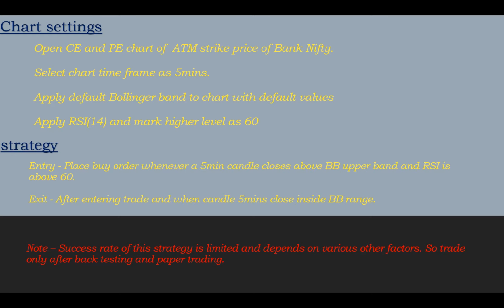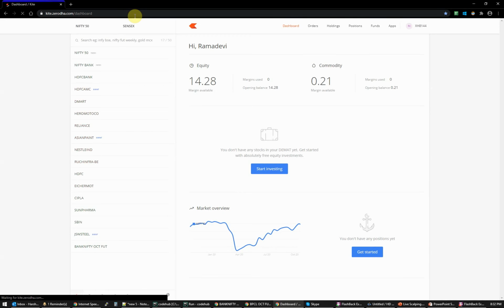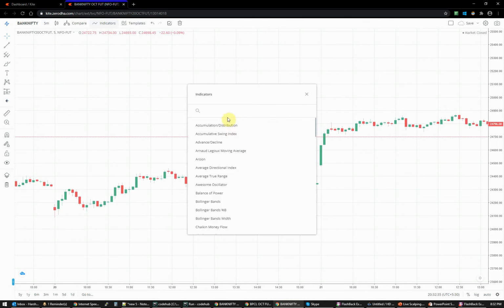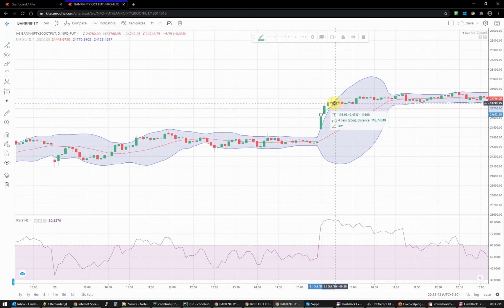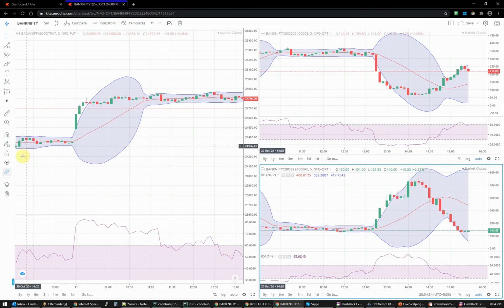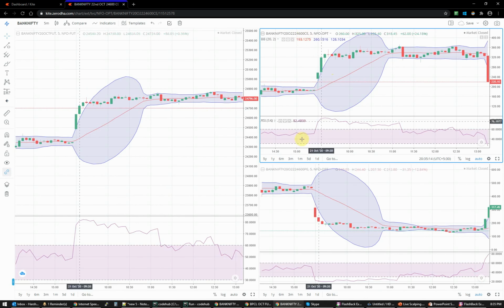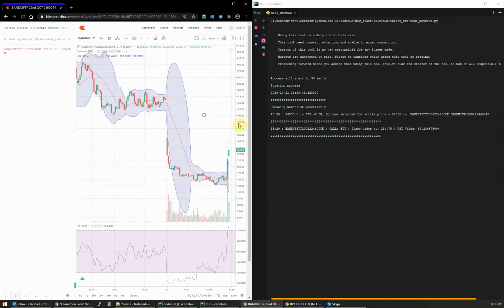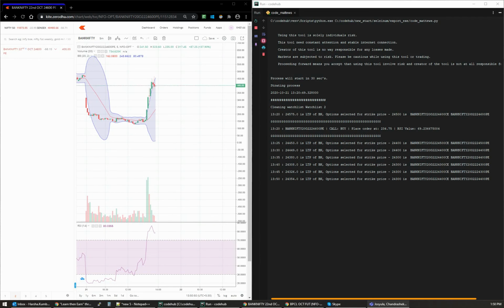Algo - Bank Nifty Options Buying strategy using BB&RSI and Tool Demo.160 points in options